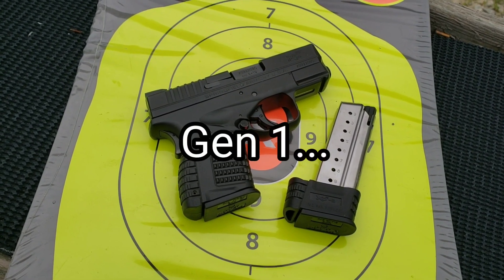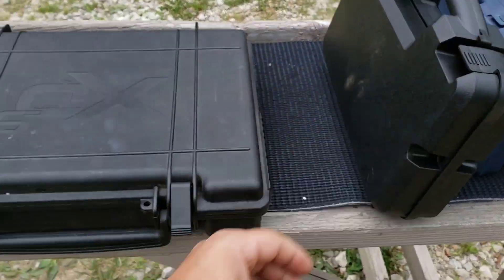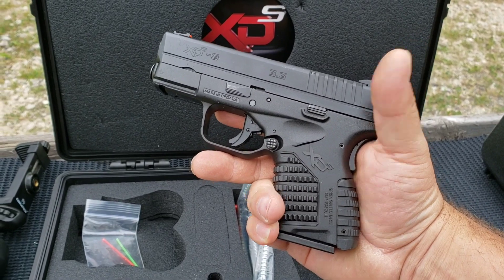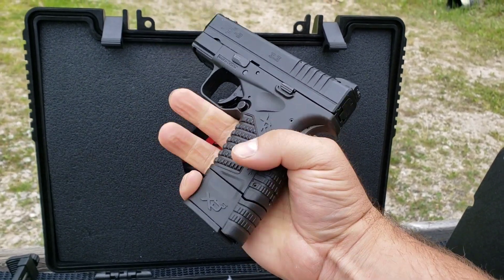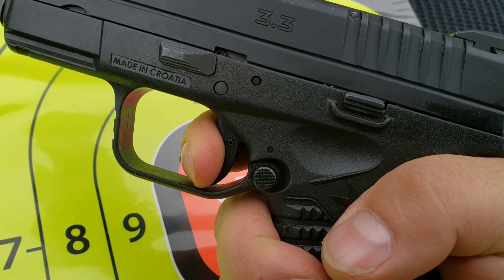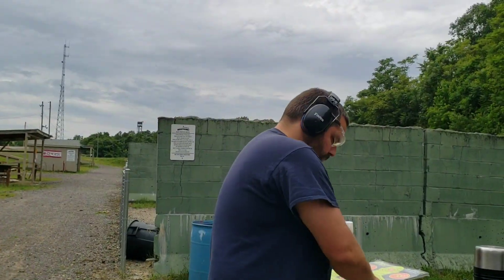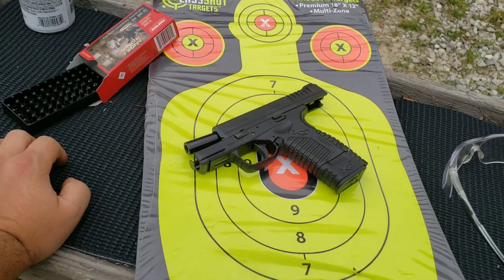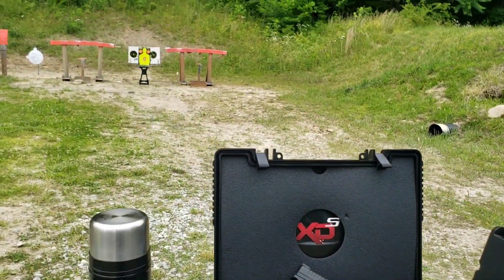Springfield XDS 9mm Review & Shoot XD-S Gen 1 Mod 1